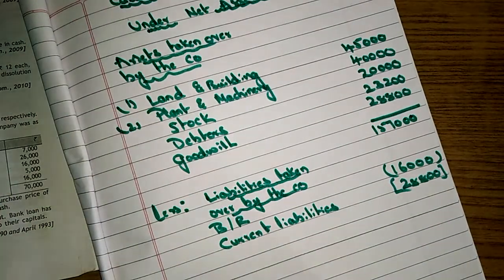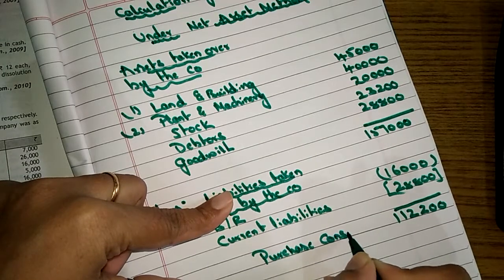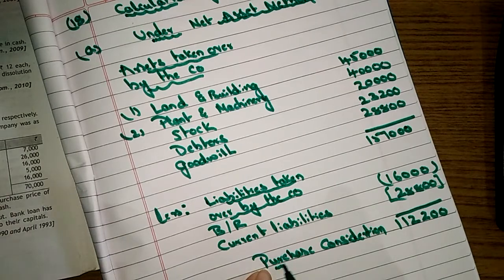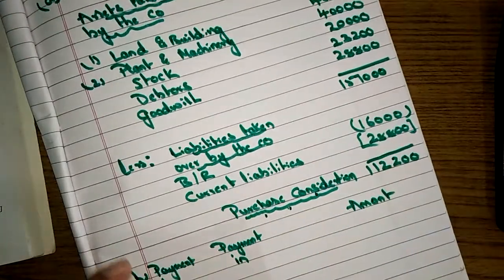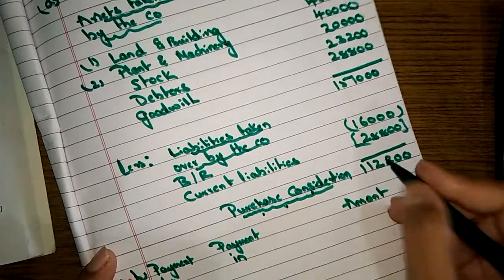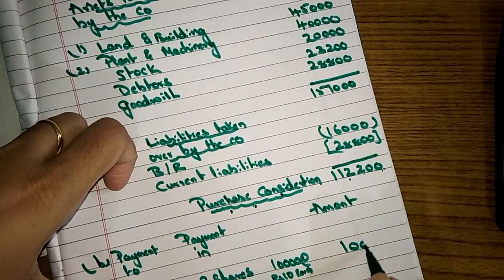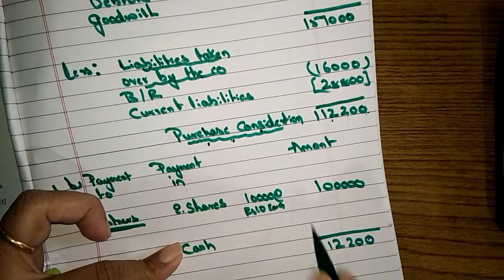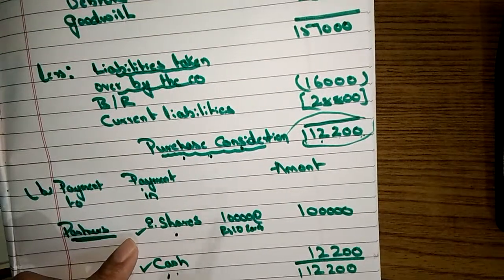Sale of Partnership | Part 2 (Purchase Consideration Calculation)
This is the 2nd video in the series 'Sale of Partnership'. This is all about Purchase Consideration Calculation under Net Asset Method.